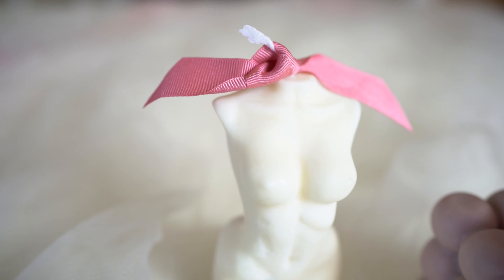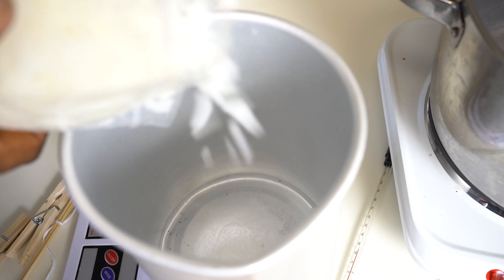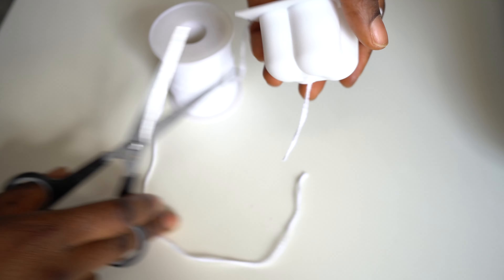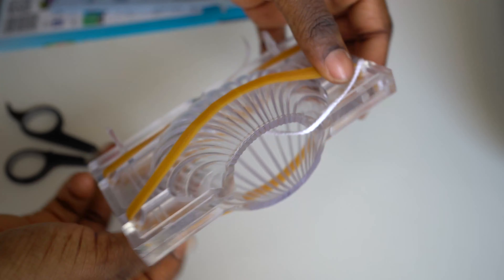How to make moulded candles that are so smooth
In this video, I'll show you how to make moulded trendy candles: body candles, shell candles etc

Items mentioned